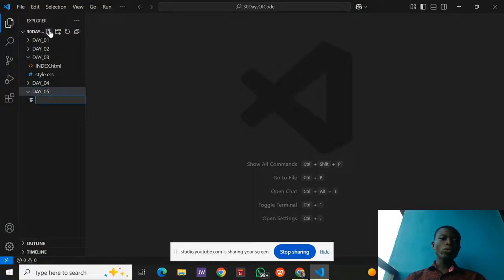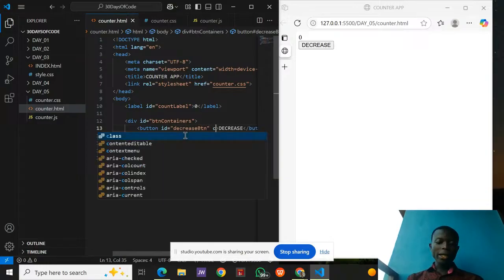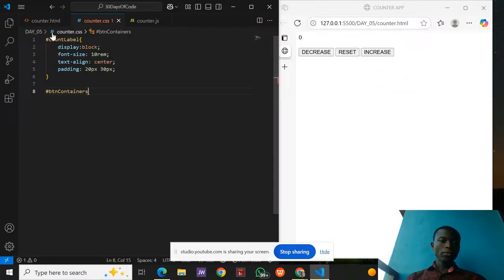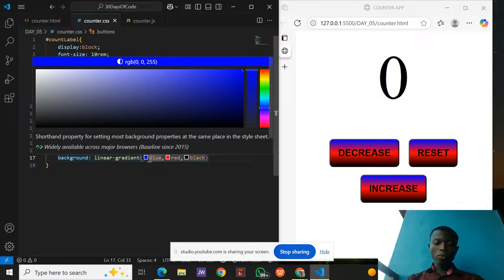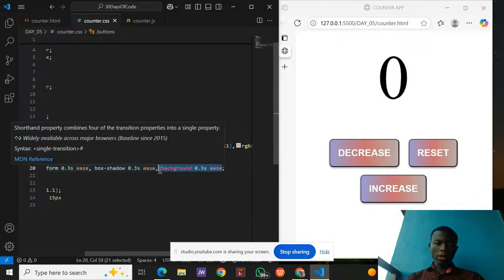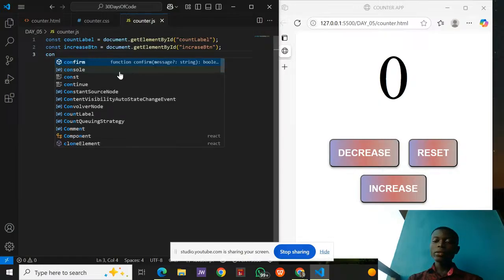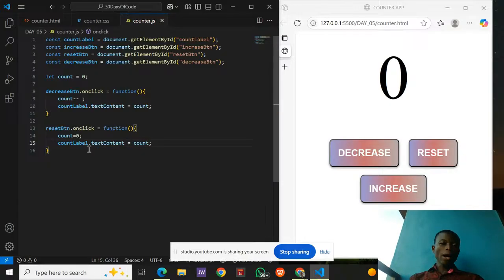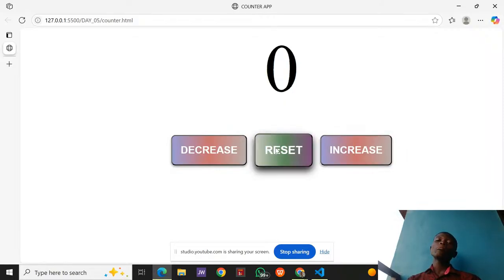Day 5 of 30 Days of Code: Build a Stunning Counter App (HTML, CSS, JavaScript Tutorial)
🚀 Day 5 of my 30-Day Coding Challenge! In this tutorial, I build a sleek counter application with dynamic buttons and smooth animations. Perfect for beginners learning DOM manipulation and CSS styling!

Features:
✅ Real-time counter with increase/decrease/reset controls
✅ Vibrant gradient buttons with hover animations
✅ Responsive design and clean UI
✅ Modern CSS effects (box shadows, transforms)

Code Breakdown:

HTML: Simple structure with semantic elements

CSS: Gradient backgrounds, hover transitions, and shadow effects

JavaScript: DOM event handling for counter logic